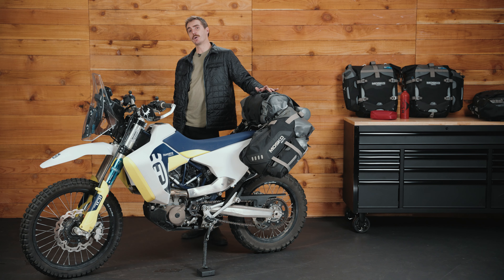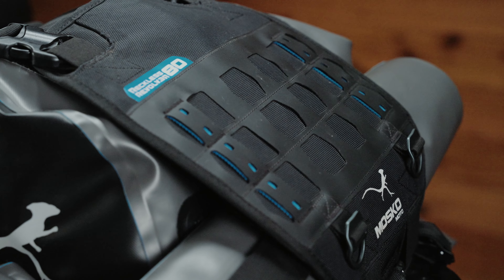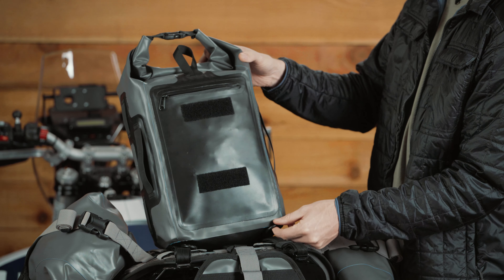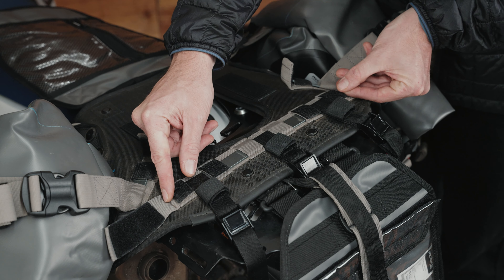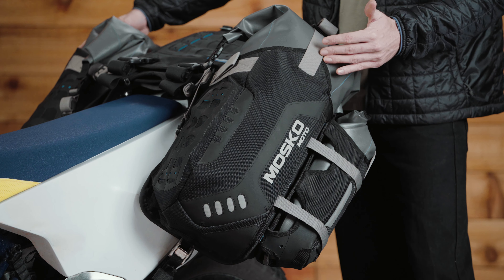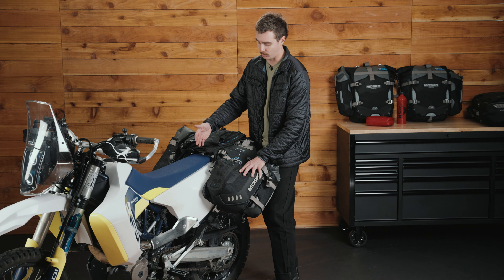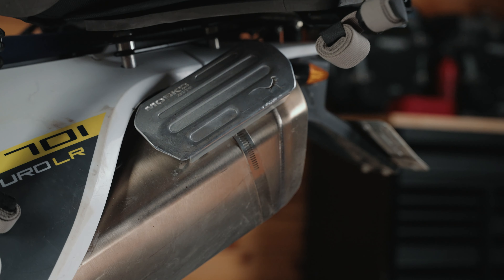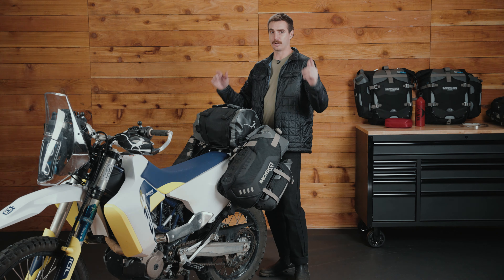Reckless 80L (V3.0) Revolver - Product Overview | Mosko Moto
No racks? No problem! The Reckless 80 doesn’t require side pannier racks, saving significant weight and cost. It expands and contracts to accommodate a wide variety of loads, making it an extraordinarily 'livable' luggage system.

Jack (mosko marketing manager) walks us through all the materials and details packed into our (V3.0) update.

We designed the Reckless 80L for minimalist off-road riding/camping, Backcountry Discovery Route exploration, and international fly-to-ride trips + the (V3.0) ‘Revolver’ is the most versatile Reckless 80 yet. Adjustable leg angle makes it equally at home on enduros like the CRF450L or KTM 500, as it is on larger ADV bikes like the Africa Twin. From GSA’s to 150cc dualsports, the Reckless 80 is a bag that can do it all.